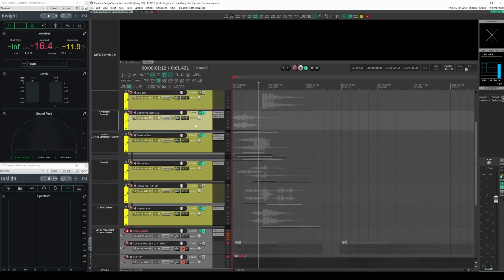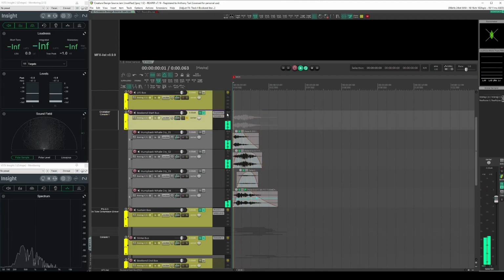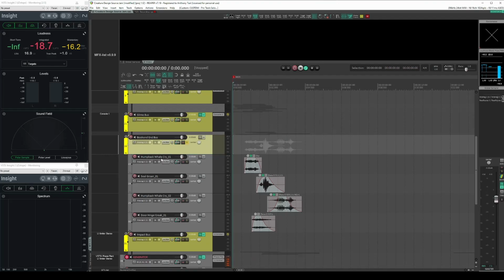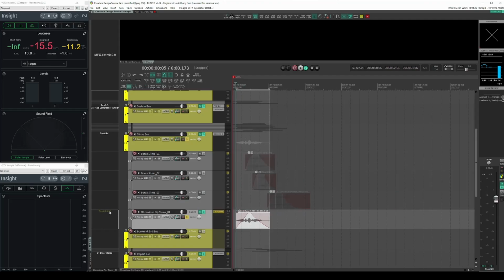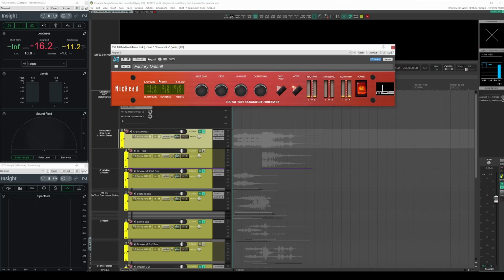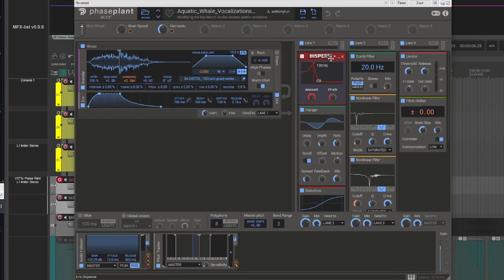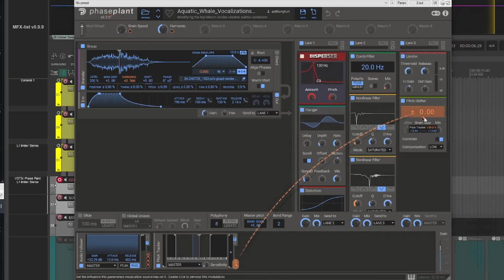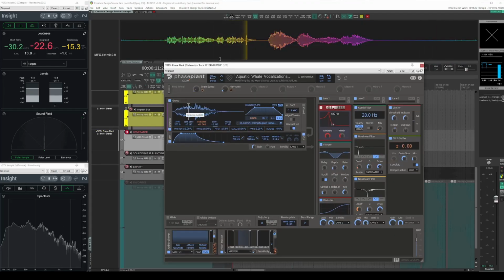Session Breakdown: Designing Sci-Fi Creature Textures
Showing my process behind designing Sci-Fi creature vocalizations

Chapters:
0:00 Intro
0:12 Ash Read - Returnal: The Sound of Alien Life
0:52 LFE Layers
1:02 Impact Layers
1:46 Bookend Start Layers
2:50 Sustain Layers
3:28 Bookend End Layers
4:00 Slime Layers
4:48 First Pass - Finished Result
4:57 Mix Bus Processing
6:20 Resampling Process
6:46 Granular Engine Processing
7:33 Performative Macro Assignments
7:53 Example Creature Vocalizations
8:32 Outro